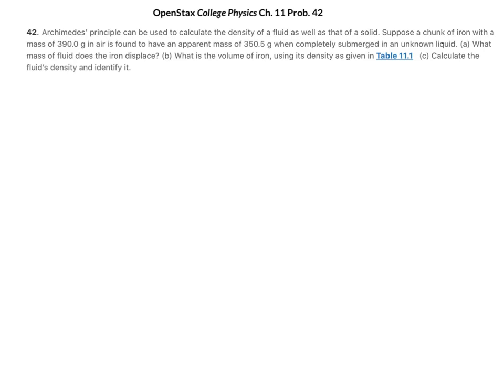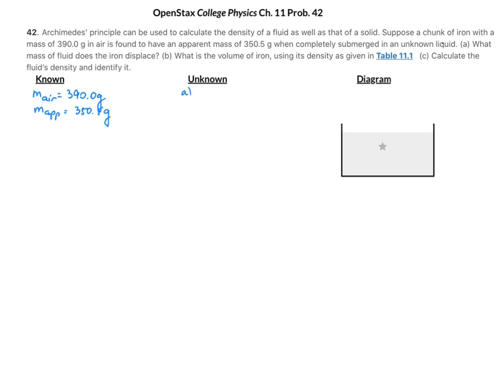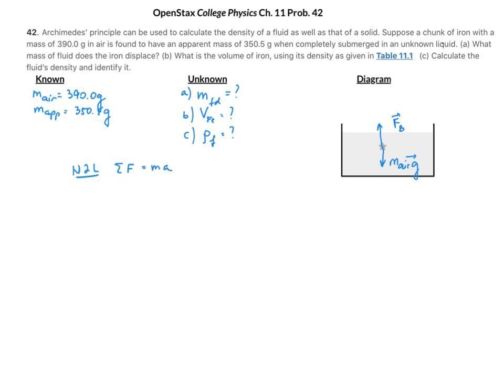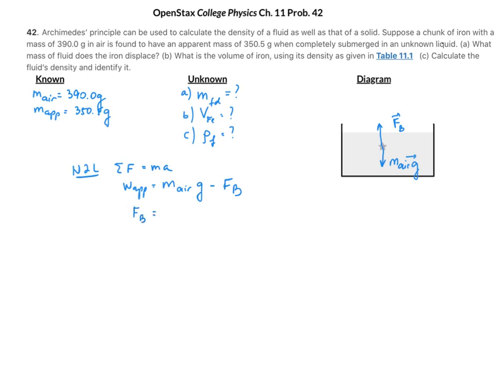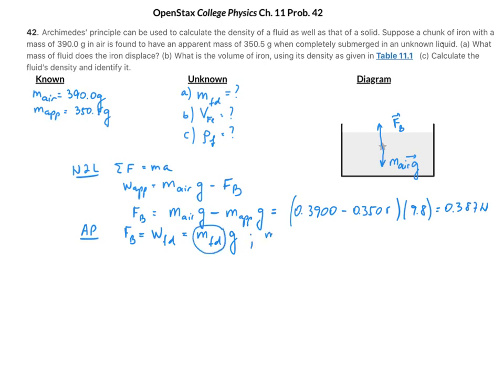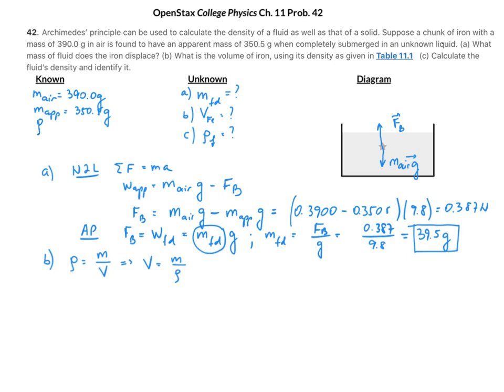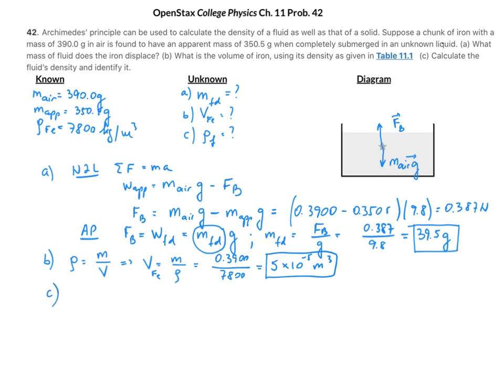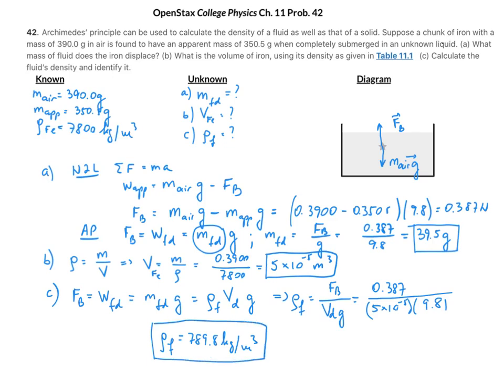Fluids Problem 3